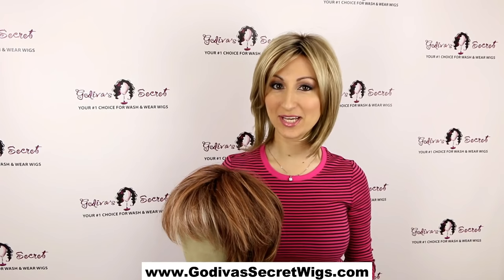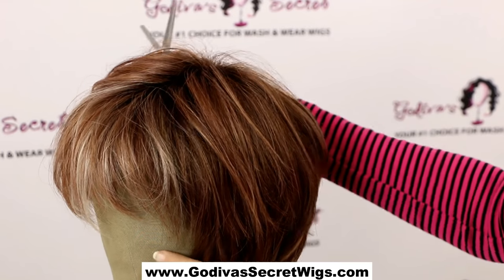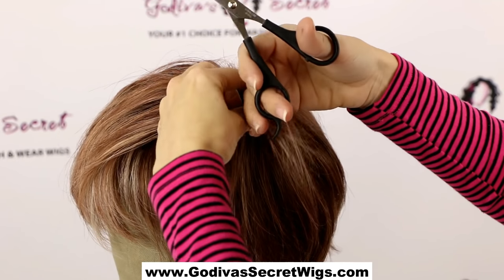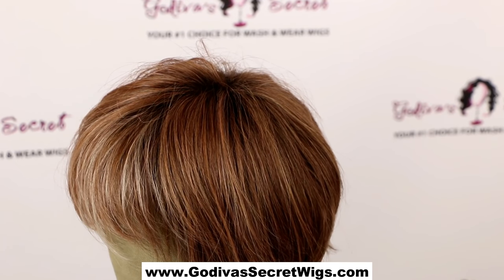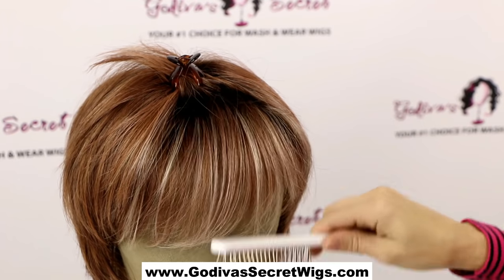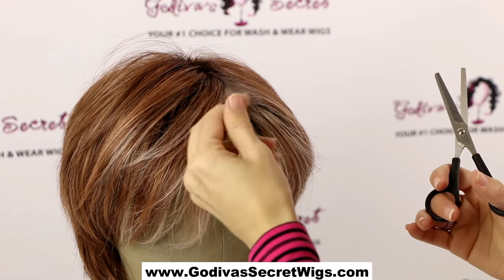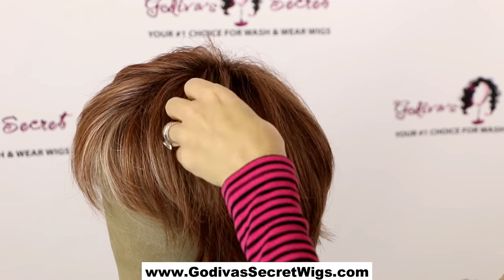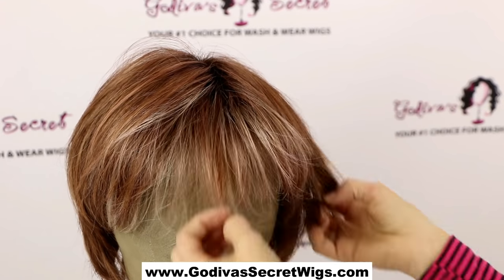How to Thin Out a Wig (Official Godiva's Secret Wigs Video)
In this video, Danielle shows you how to thin out a wig when it's too bulky, thin out the bangs, and add texture to the ends of your wig!  Be sure you are using thinning shears, and NOT your regular scissors.